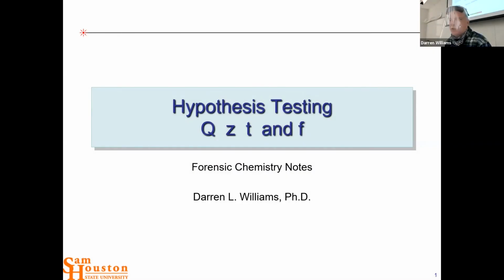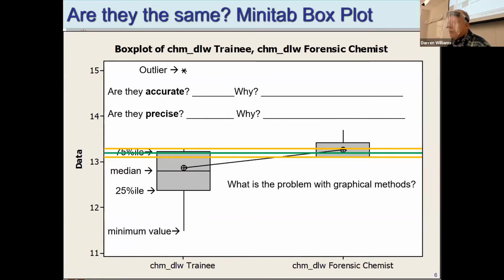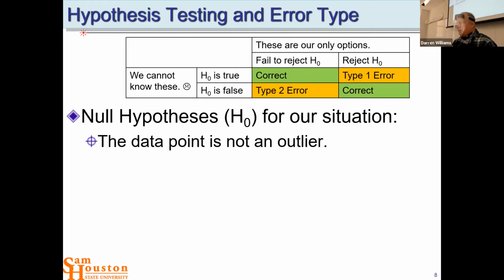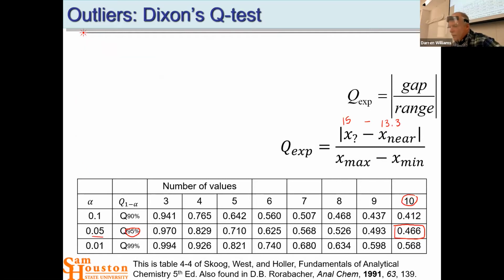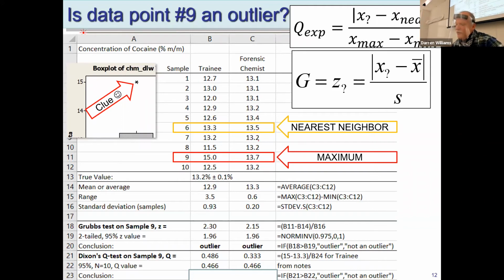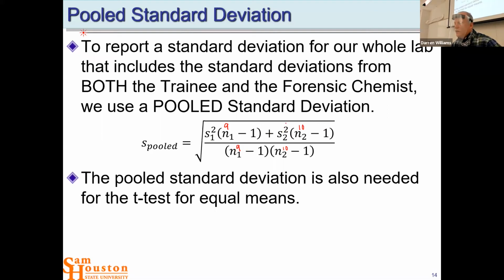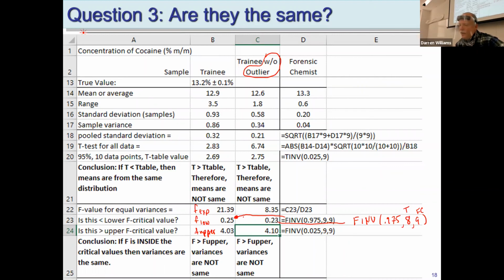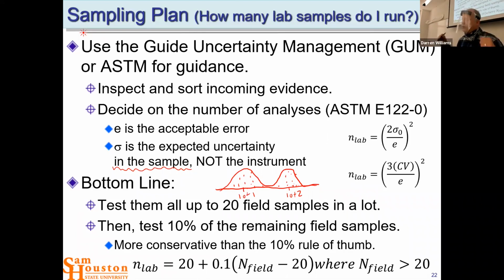Hypothesis Testing Q-test z-test t-test and f-test - 2021 Zoom Lecture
The 2021 Zoom Lecture on Hypothesis Testing. We compare the performance of two lab personnel with the hope that there is no statistically significant difference between their results analyzing the same set of samples. We use the Q-test and z-test to test for outliers. We use the t-test for equal means to see if they have the same accuracy, and we use the f-test for equal variances to see if they have the same precision. Graphical methods are also discussed.